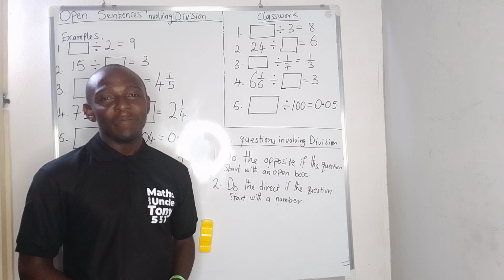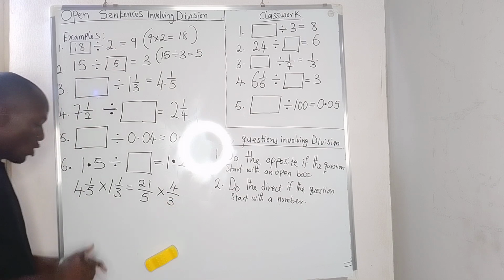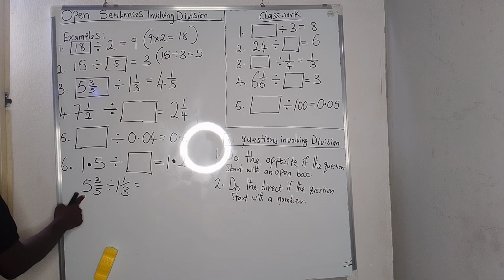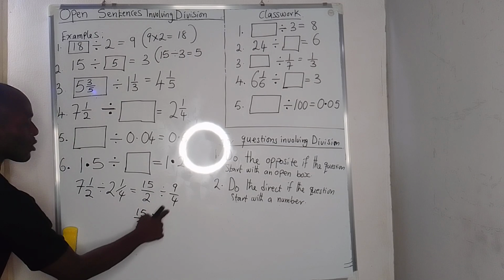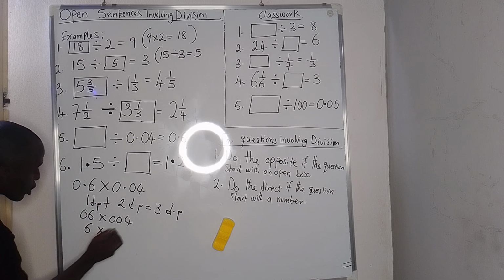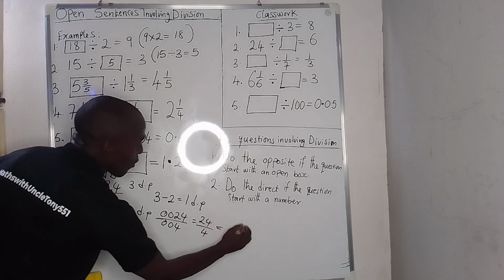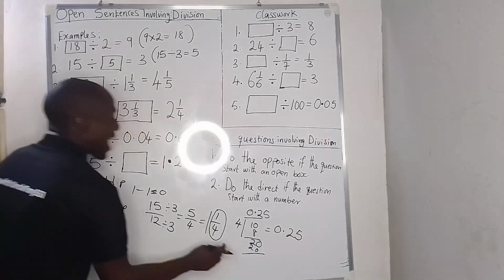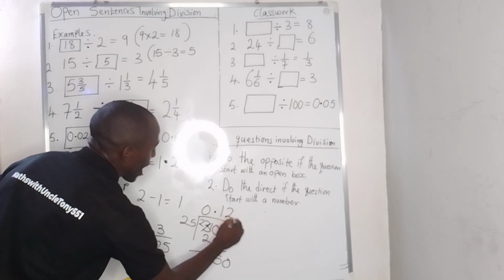OPEN SENTENCES INVOLVING DIVISION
How to solve questions under open sentences involving division. opensentences #opensentencesinvolvingdivision